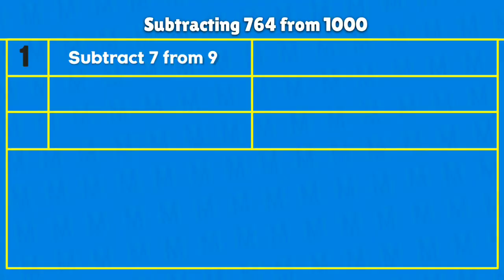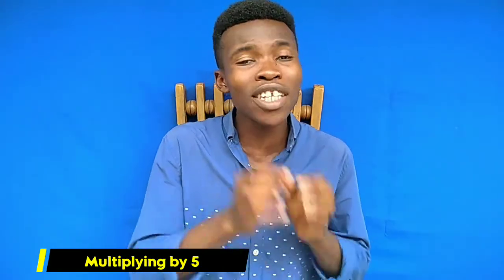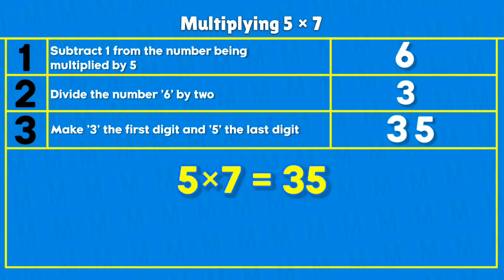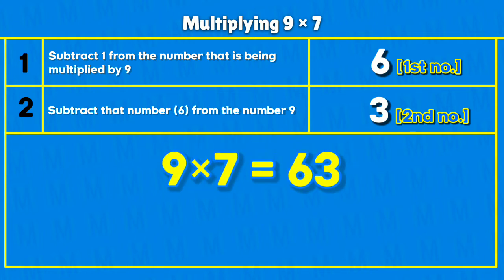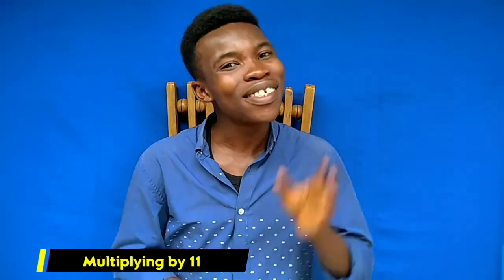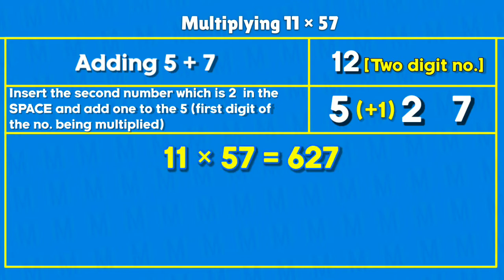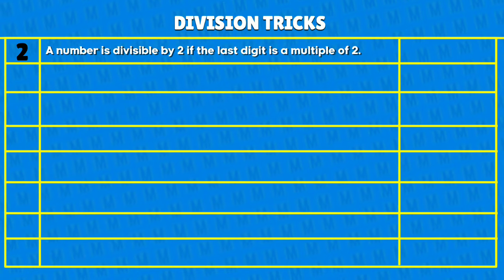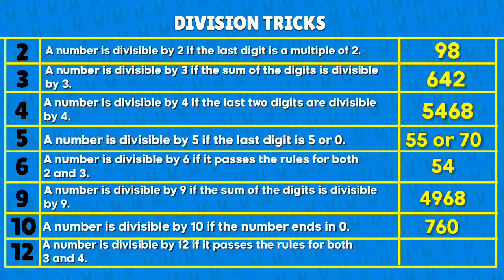Become A GENIUS IN MATHS With These 7 AMAZING TRICKS (6th Trick will BLOW YOUR MIND)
Here are 7 fast math tricks students (and adults!) can use to do math in their heads. Once these tricks are mastered, students should be able to accurately and confidently solve math problems that they once feared solving.

So click on the video for 7 Simple Math Tricks For Fast Calculations, Mathematics Tricks for Daily Use, interesting math tricks for fast calculations and easy to learn maths. tricks for fast calculation with some math tips fo fast calculation and simple math tricks for daily use that you must know. Math calculation tricks on how to do fast calculations in Math.

⏰ TIMESTAMPS ⏰
0:00 Intro
0:32 Subtracting a large number from 1000
1:06 Best method to easily remember pi (π)
1:42 Multiplying by 5 with any number
2:39 Simple multiplication trick for multiplying by 6
3:05 Multiplying 9 with any number (simple method)
3:50 Multiplying 9 with any number (Finger multiplication method)
5:04 Best multiplication trick for multiplying by 11
6:02 Tough multiplication (Multiplying two large numbers)
6:42 BONUS TRICK ☑️☑️

Thanks a million for watching, see you in my next video and don't forget to MOTIVATE YOURSELF TODAY 😘😘